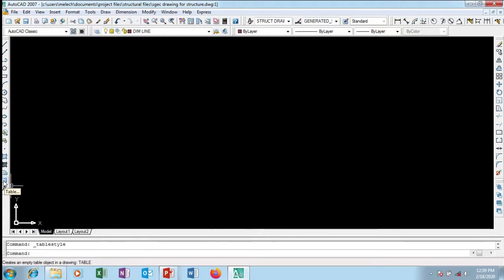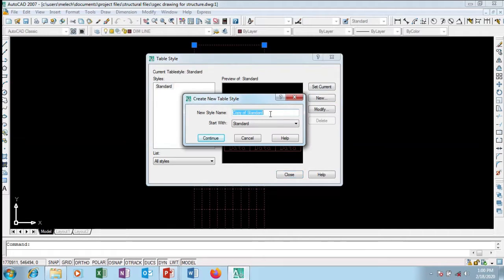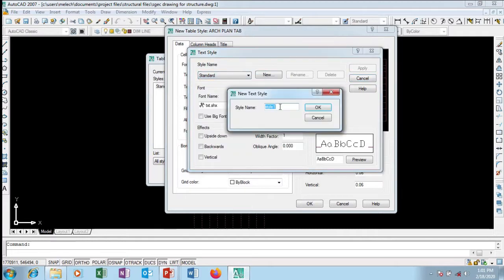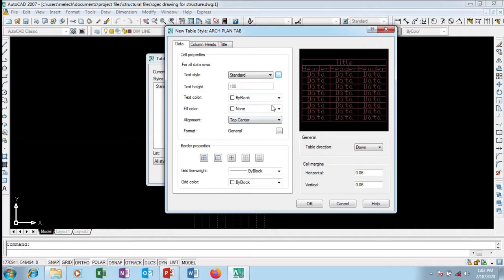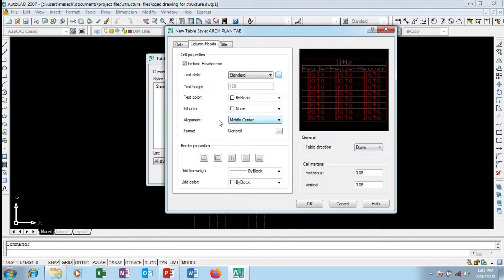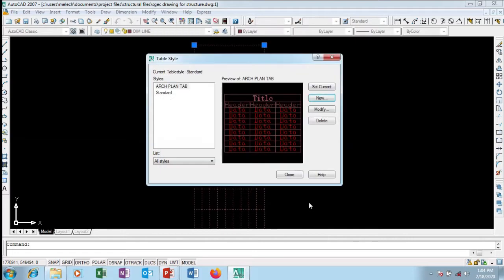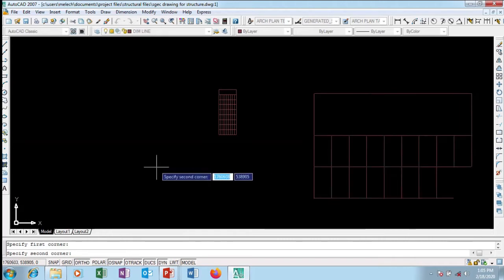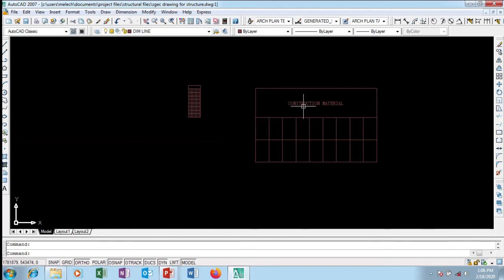AUTOCAD 2007: HOW TO CREATE CUSTOMIZED TABLE STYLES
This video will show you;
=How to create Table text styles
=How to set table row heights
=How to set table columns heights
=How make AutoCAD tables
=How to make table headers
= How to use table tool

All Screen shots and photos are Autodesk Inc.

Caption author      Kelvin Gbaranbiri